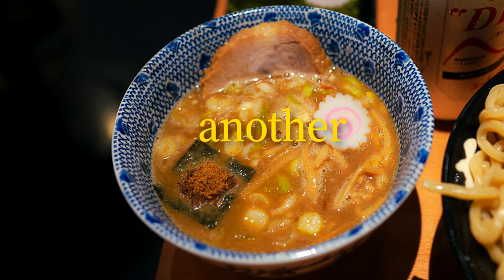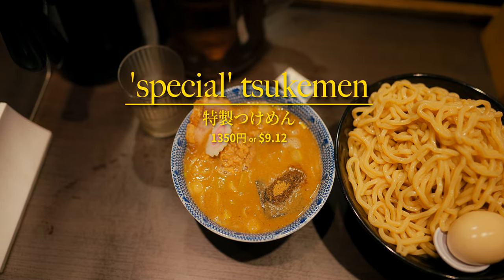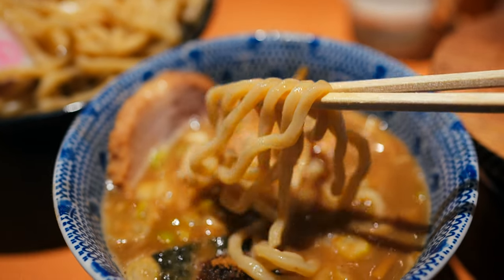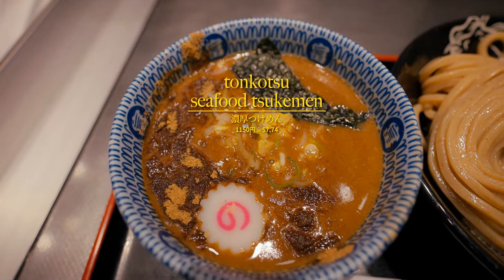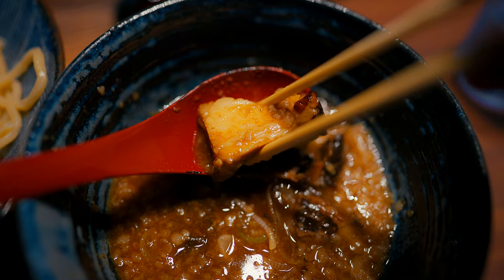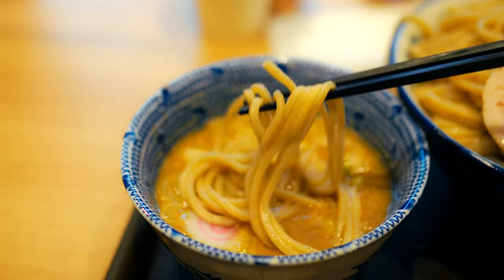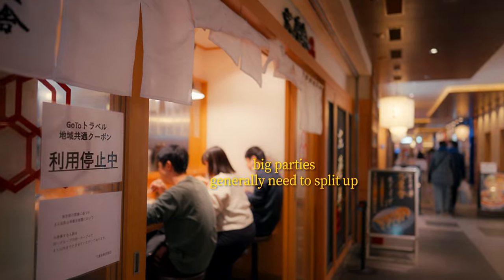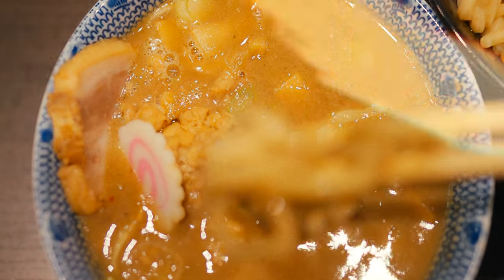7 delicious dipping ramen spots to try in Tokyo (tsukemen)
Tsukemen: An Authentic Japanese Dipping Noodle Experience

This is tsukemen (つけ麺), a distinct and popular take on ramen that's become a favorite in Tokyo. In this variation, noodles and broth are served separately, allowing you to enjoy each element on its own terms. Whether you’re a ramen enthusiast or curious to try something different, tsukemen offers a new way to experience Japan’s beloved noodle dish.

In This Video:
。What is tsukemen?: Learn how this dipping noodle dish differs from traditional ramen, with its richer broth and thicker noodles.
。Popular tsukemen Spots in Tokyo: We’ll take you to well-known places like Rokurinsha, Fuunji, and many others, highlighting their unique approaches to tsukemen, from rich pork-based broths to lighter chicken and seafood variations.
。Practical Tips: A few pointers for dining at tsukemen (or ramen) establishments.

Highlights:
🍜 Thick, flavourful broth: Perfect for dipping, with deep umami flavors.
🍋 Condiment options: Customize your meal with additions like spices or citrus.
🌡️ Temperature contrast: Enjoy cool noodles with hot broth for a unique texture and flavor.
🎟️ Navigating the ramen shop: Tips for using ticket machines and dining comfortably in small spaces.

Tsukemen Spots to Try:
📍Rokurinsha
『六厘舎』
📍Fuunji
『風雲児』
📍Tomita Matsudo Memban
『松戸富田麺絆』
📍Mugi To Olive
『むぎとオリーブ 銀座本店』
📍Menshou Taketora
『麺匠 竹虎』
📍AFURI
『阿夫利』
📍Sharin
『舎鈴』

Whether you're a seasoned ramen fan or new to the dish, tsukemen offers a unique way to enjoy noodles in Tokyo.